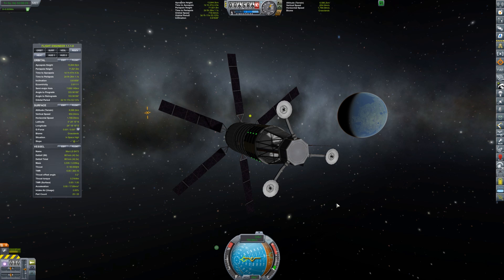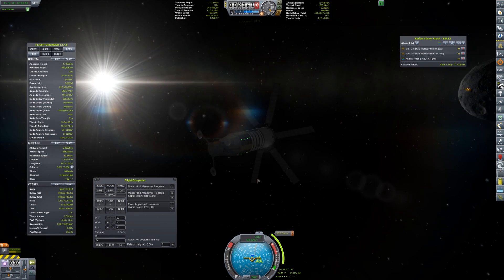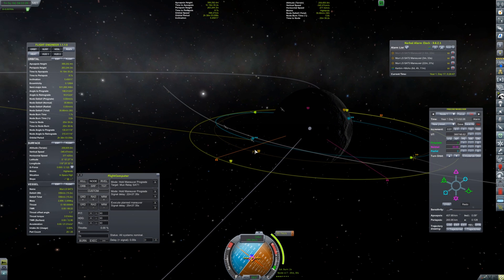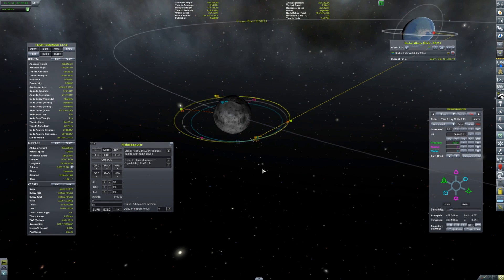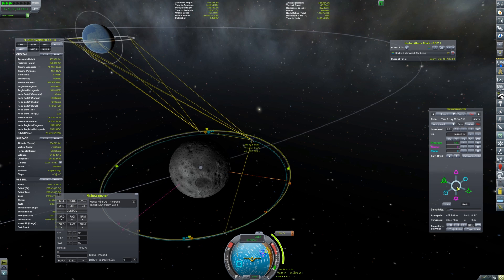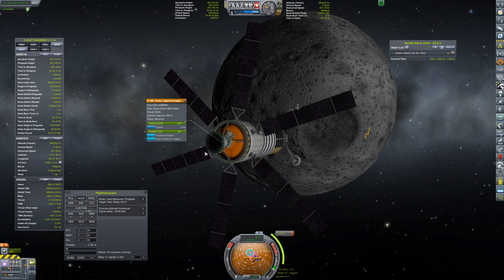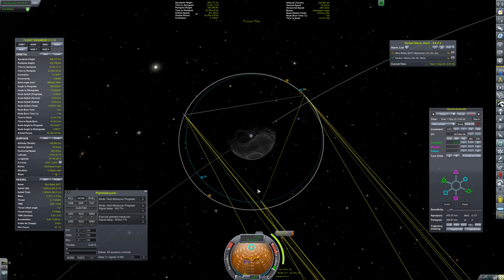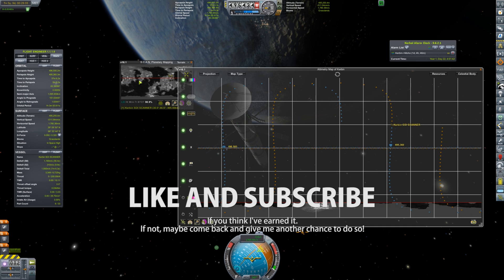Kerbal Space Program [1.1.2] - Ep 21 - RemoteTech Mun Satellite Network - Let's Play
Conquering Kerbal Space Program EPISODE 21: In this episode, I'm completing the Mun relay network, complete with two Life Support Satellites. This episode ties in well together with Episode 22, which was uploaded shortly after this one, and was recorded in the same night/time. Check that one out right after this one, if you want to. :)

PC SPECS:

MB: ASUS X99-Deluxe/3.1
CPU: Intel i7-5930K OC @4.2ghz
Cooler: Corsair H100i GTX Liquid Cooler
RAM: 32GB G.Skill Ripjaws V series DDR4
Video Card: Asus Geforce GTX 980ti Matrix Platinum (6GB)
PSU: Corsair 1000W 80+ Platinum
Storage: 2X Sandisk SSDs = 1.3TB total